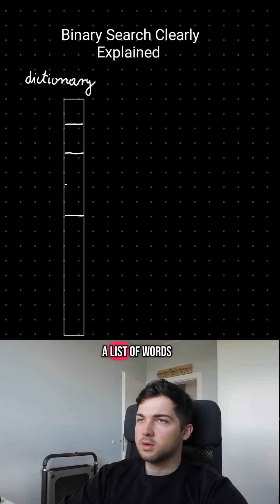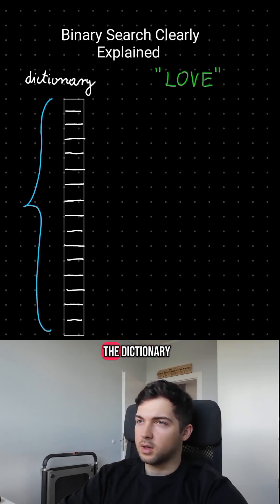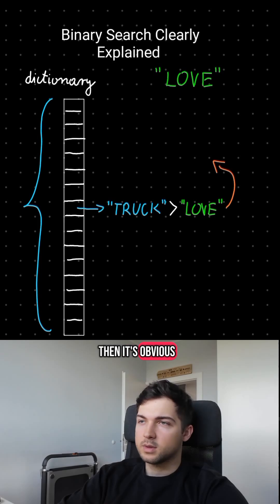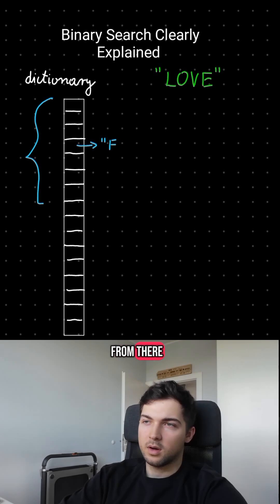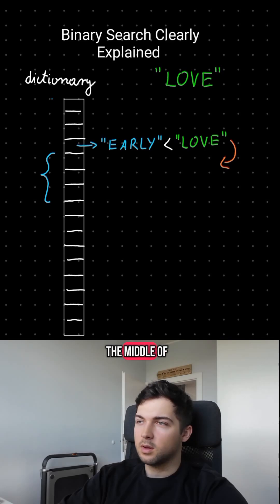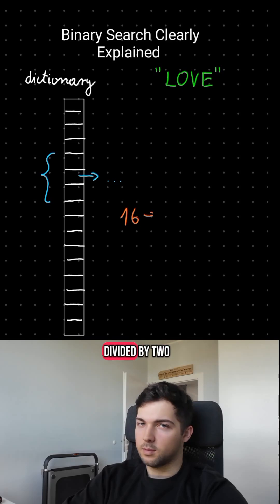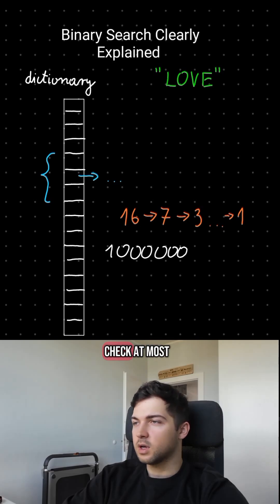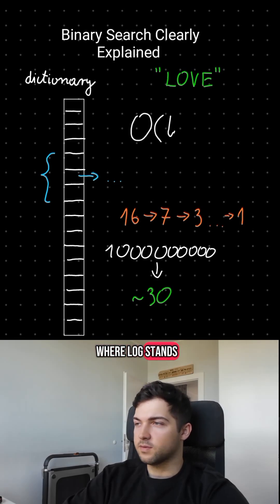Binary Search Clearly Explained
Follow for more daily DSA content!